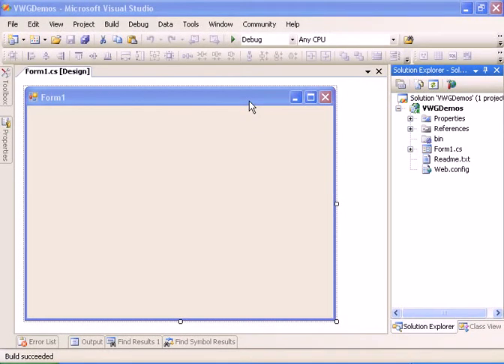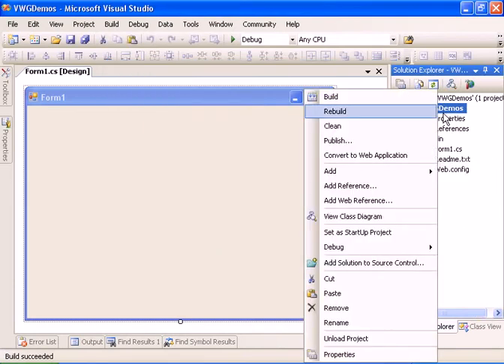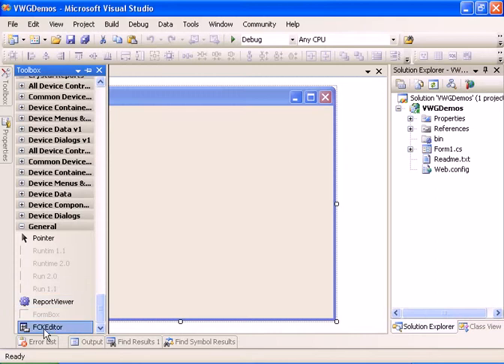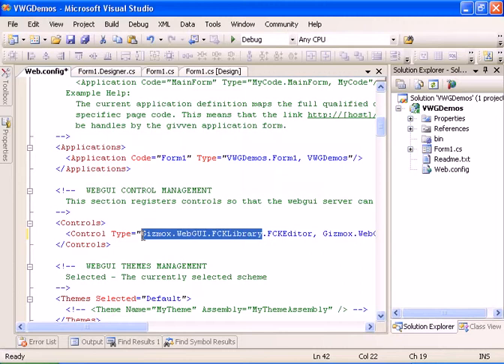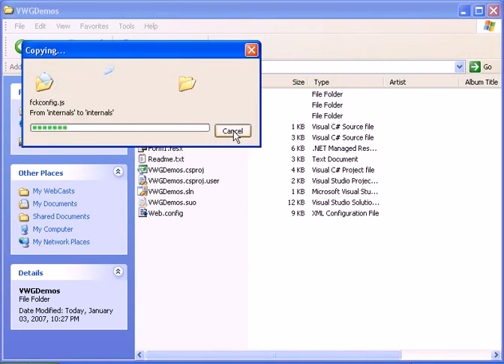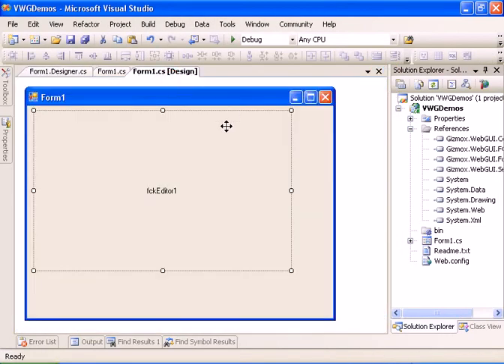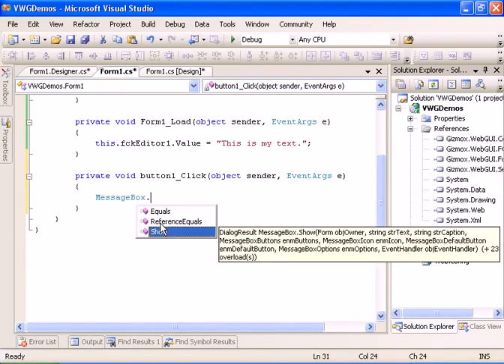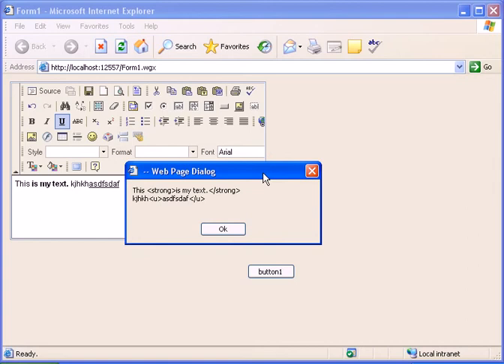How to use the FCKEditor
This video demonstrates how to create and use a FCK Editor.